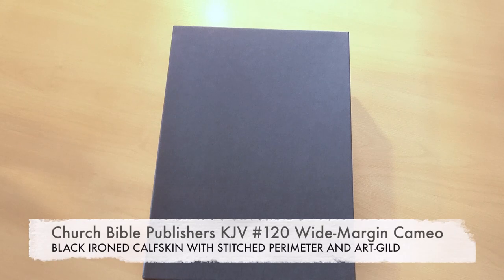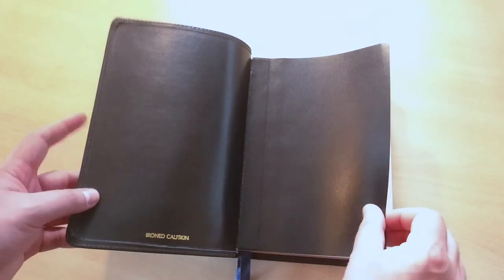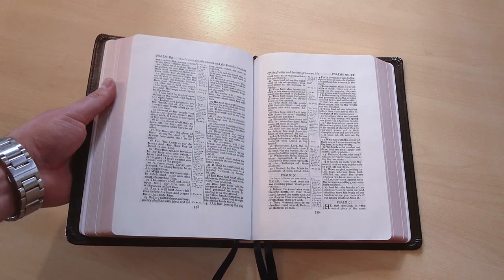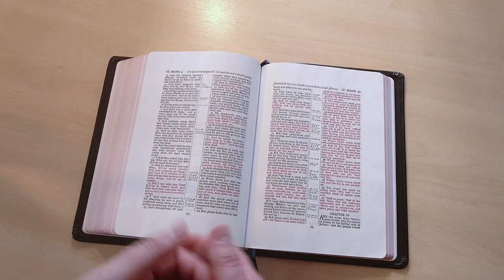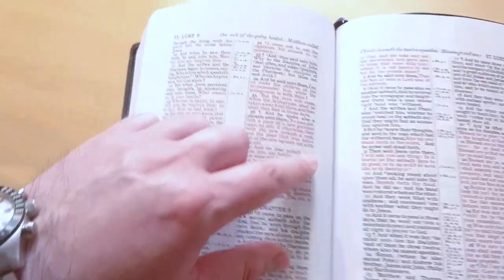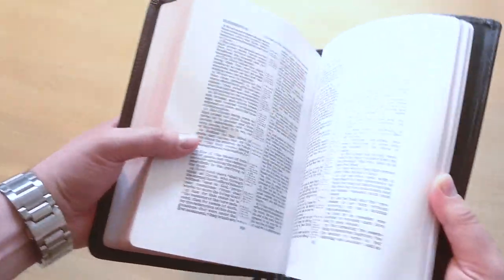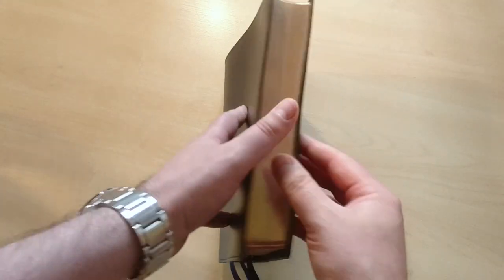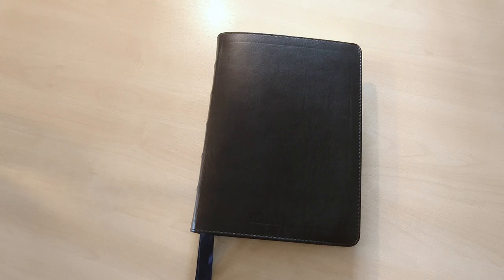CBP KJV #120 Wide-Margin | Black Ironed Calfskin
CBP KJV #120 Wide-Margin | Black Ironed Calfskin, Art-Gilding, Perimeter Stitching

This Bible is now available with Words of Christ in red letter.  Equipped with a center column reference, brightly colored maps and 1″ inch margins on all four sides of the text for ease of note taking.  Hand-bound in a supple top-of-the-line leather cover, with beautiful red art gilding, this Bible is truly one of a kind edition.  For further details about this item, review the additional information given below.

Weight:  2.15 lbs
Dimensions:  9 x 6.5 x 1.5 in
Products: Bibles
Size: Mid Size
Cover Type: Ironed Calfskin, or choice of Top Grain Cowhide
Cover Colors: Black
Cover Style: Black Ironed Calfskin 1 Piece
Ribbons : 2 Black
Features: 4 blank notes pages, Center Column Reference, Maps with Index, Presentation Page, Red Letter, Self-pronouncing text, Study Bible, Wide Margins

Font Size Bible text: 8.5 pt
Margin Size: Bottom – 1", Inside – 1", Outside – 1", Top – 1"
Add Gift Box: Choice
Thumb Indexed: No